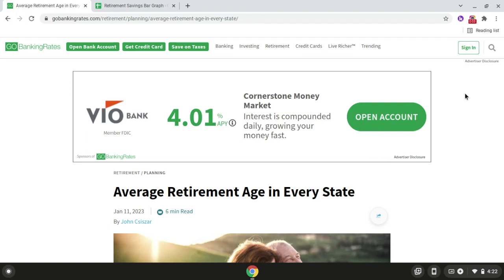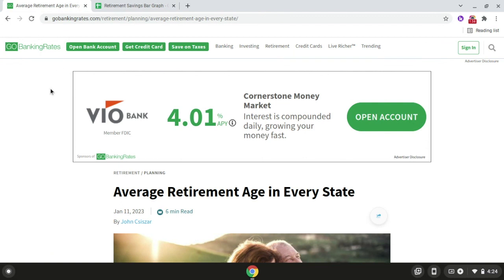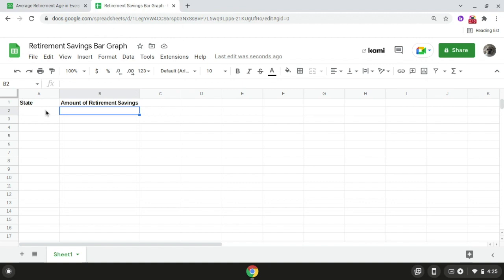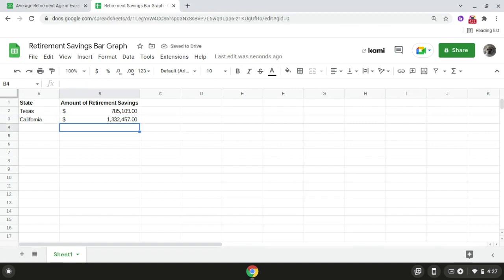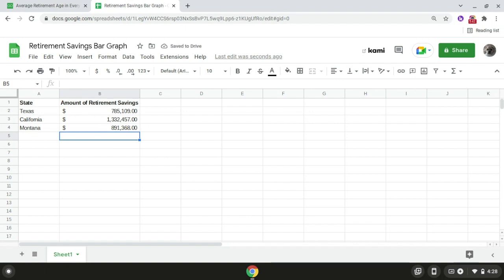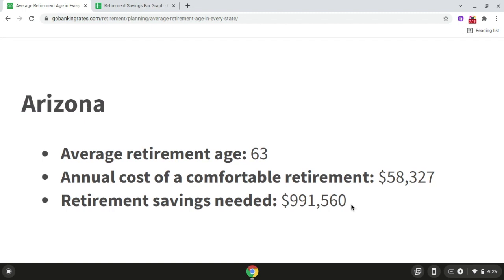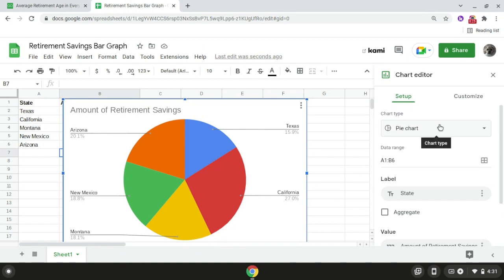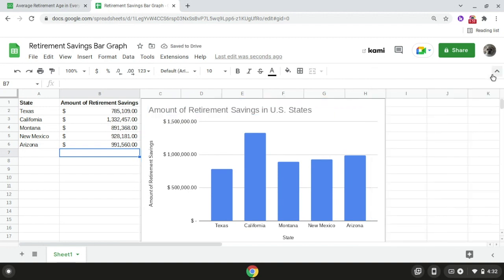Retirement Bar Graph Activity #3 - Retirement Savings in U.S. States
This video goes over how to create a bar graph using Google Sheets that shows the amount of savings needed to retire in the top five biggest continental United States. I hope you find this video to be helpful and useful:)